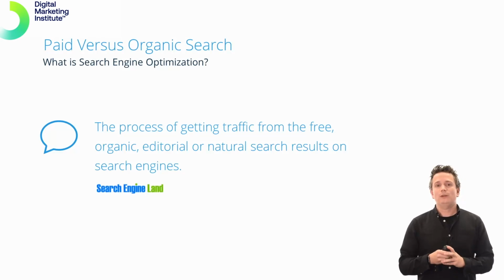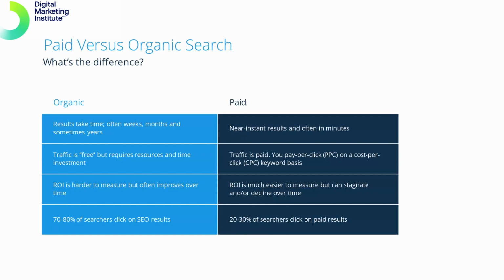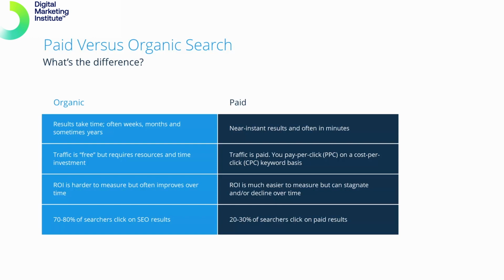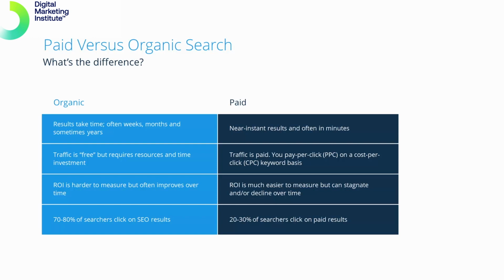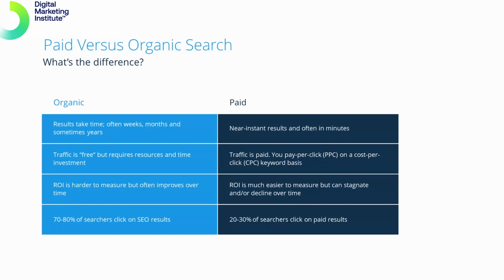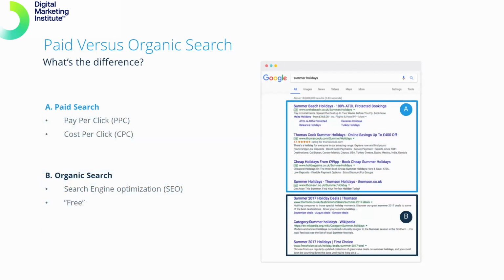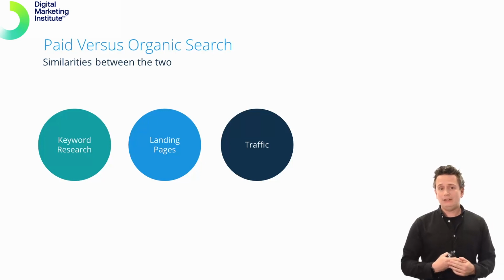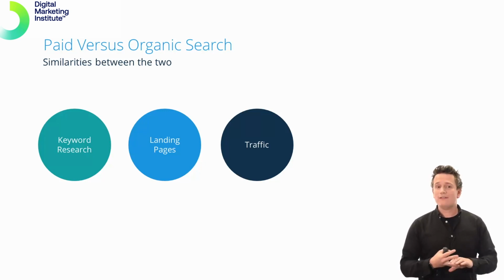What is SEO? | Digital Marketing Institute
What is SEO and how does it work? Maybe you’ve heard that SEO can help drive traffic to your website and get you higher rankings, but you aren’t really sure how it works or what areas to focus on? From SEO on search engines, SEO for Youtube , SEO backlinks and much more it can be overwhelming.

 Well, you’ve come to the right place. Read on to find out what every digital marketer should know about SEO as we break down the basics.

Defining Search Engine Optimization (SEO)

Let’s start by asking an obvious question: what exactly is SEO? Well, SEO stands for ‘Search Engine Optimization’, which is the process of getting traffic from free, organic, editorial, or natural search results in search engines. It aims to improve your website’s position in search results pages. Remember, the higher the website is listed, the more people will see it.

- Good SEO involves many different activities, such as:
- Identifying relevant keywords with good search traffic potential
- Creating high-quality, useful content and optimizing it for search engines and for users
- Including relevant links from high-quality sites
- Measuring the results

These days, SEO is considered an essential marketing activity.

00:00 : What is Seach Engine Optimization?
00:30 : What is the difference between paid vs organic search?
02:48 : PPC CPC
03:11 : Similarities

More SEO Content
SEO Keyword Research Toolkit:

Online Search Marketing Course ( Professional Diploma)
Learn everything SEO with our new Online Search Marketing Course delivered by SEO expert Neil Patel. Enrol today;